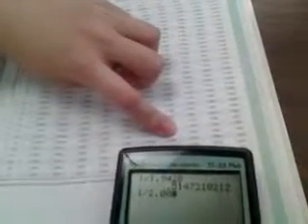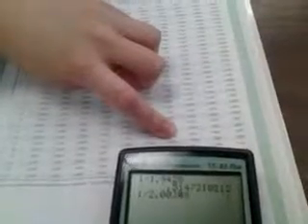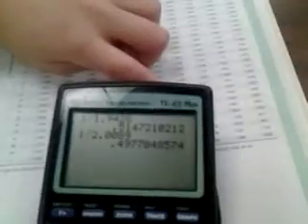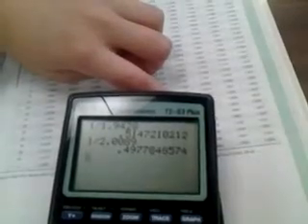Standard Deviation claim